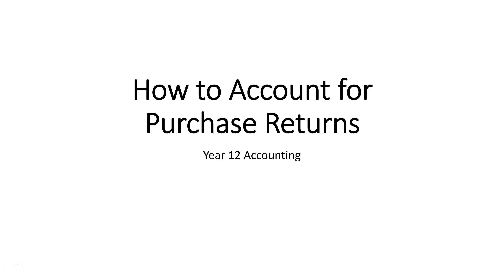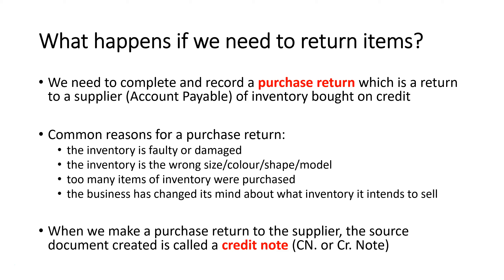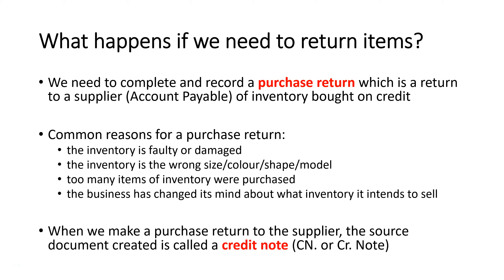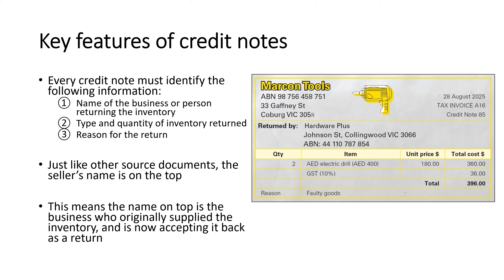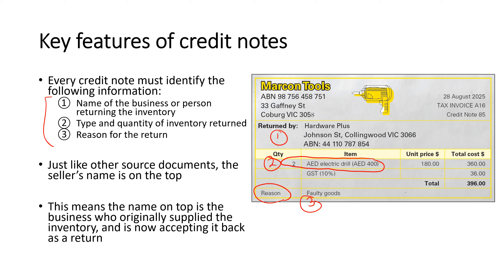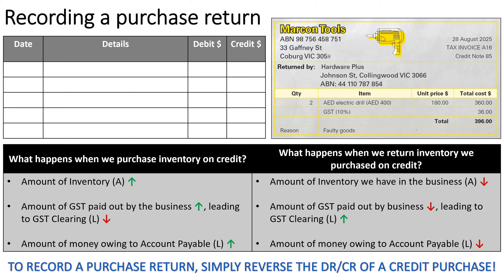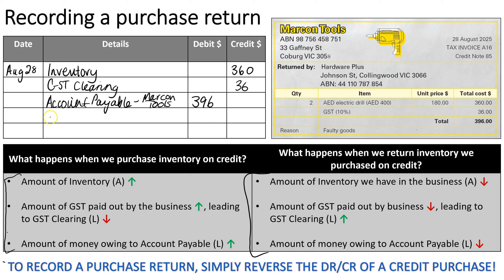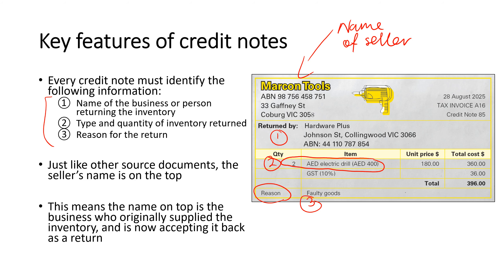Year 12 Accounting - How to account for purchase returns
For Year 12 Accounting students to help support them record purchase returns in the General Journal and Ledger.